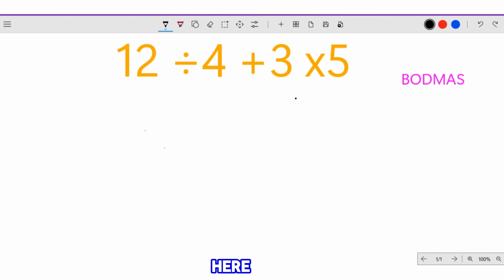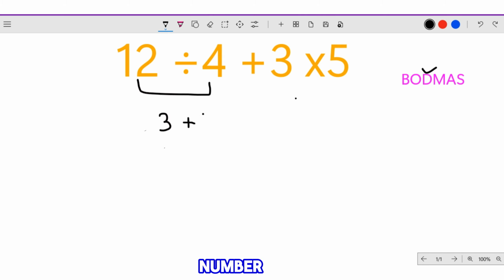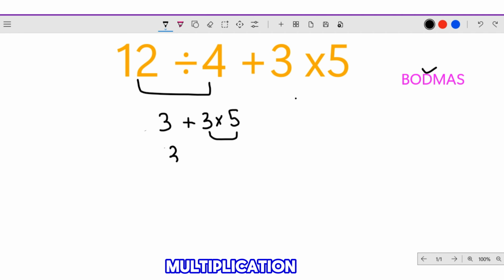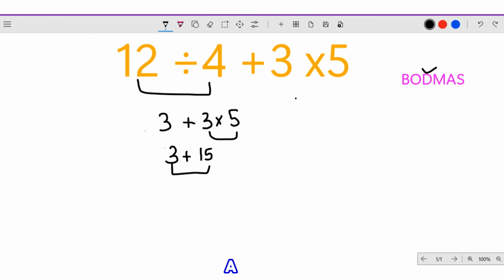12 ÷ 4+3x5 | BODMAS | MATHEMATICS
In this video we will solve a BODMAS  question (Mathematics) which states  12 ÷ 4+3x5.  So do watch the video to understand how to solve BODMAS question.

Your support helps us bring more great content your way!